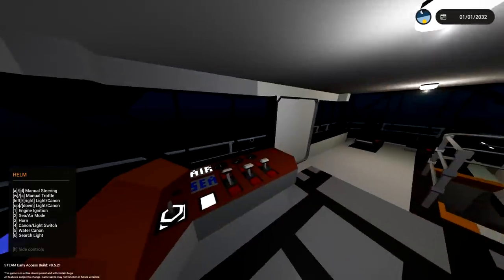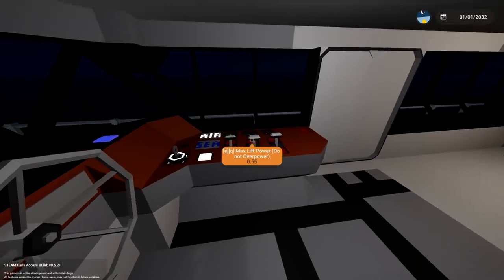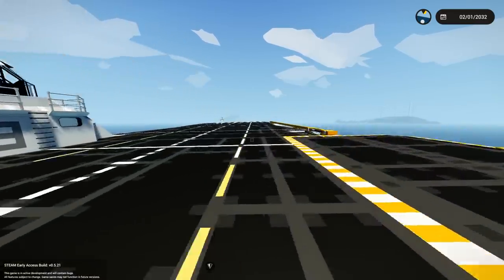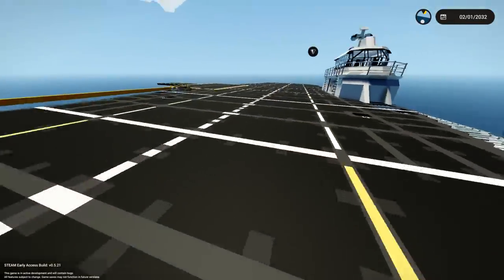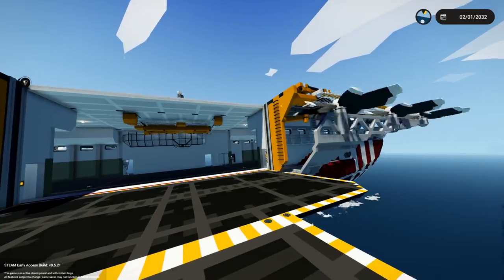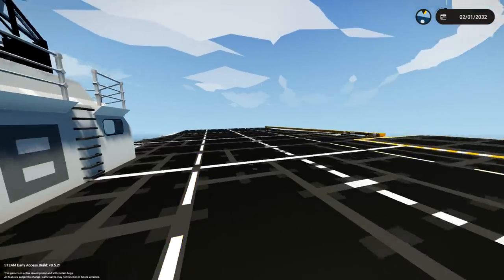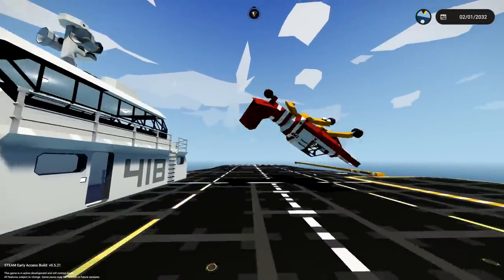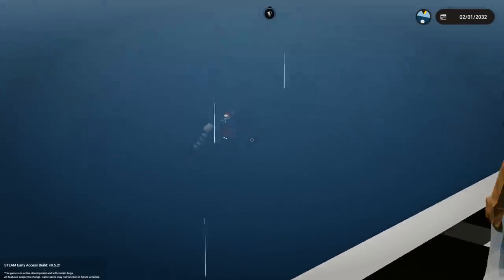Flying Aircraft Carrier! - Multiplayer - Stormworks: Build and Rescue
Time for Spanner, Bonky and I to play some more Stormworks. We found an awesome aircraft carrier which fly's! We tried to land some planes on it but that didnt really go to plan... As always, I hope you guys enjoy the video!